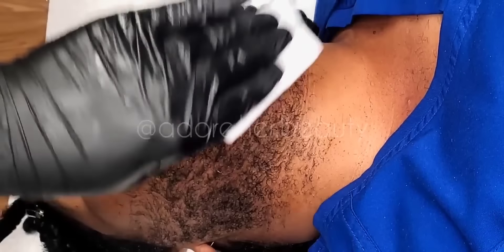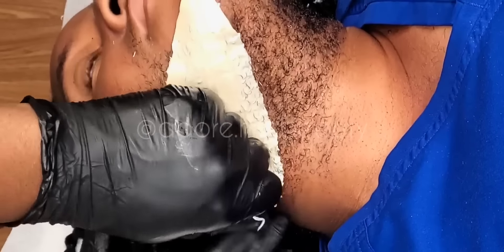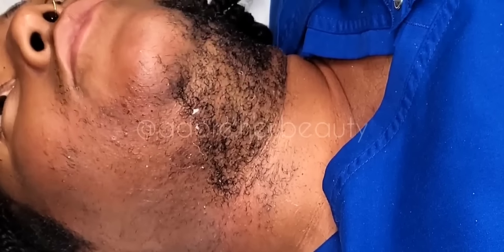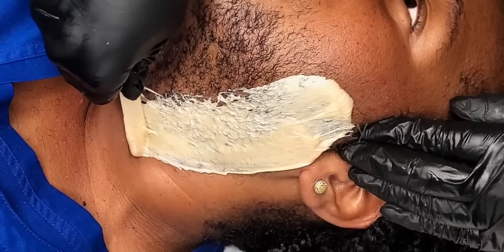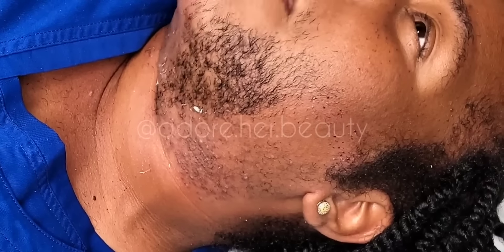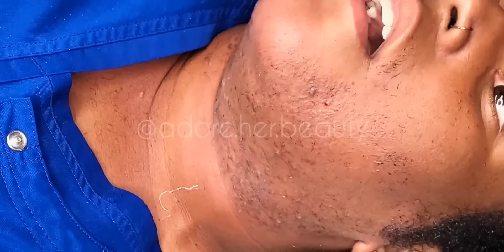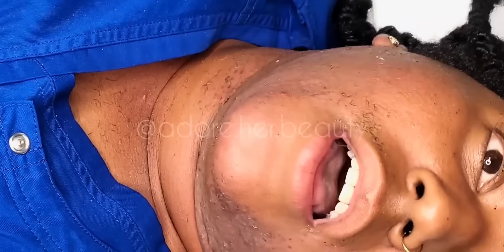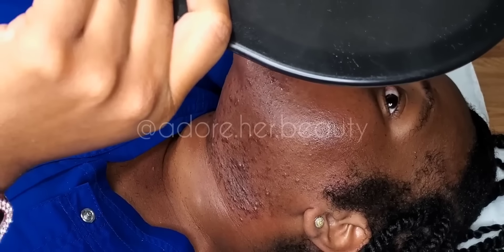Recap The Beard Wax